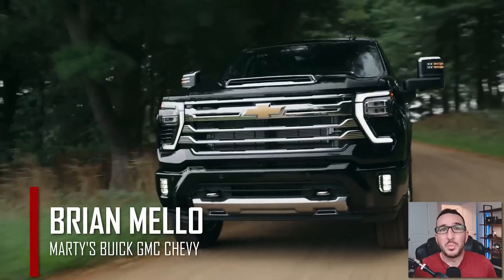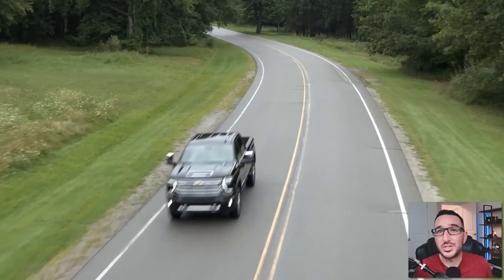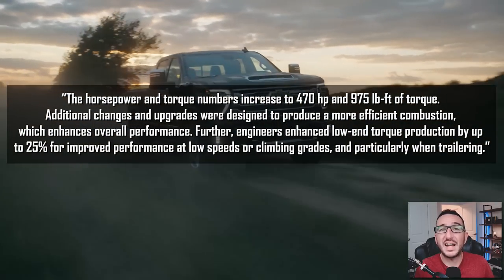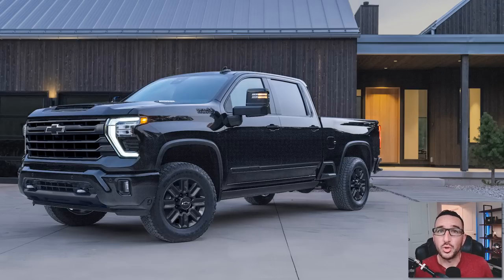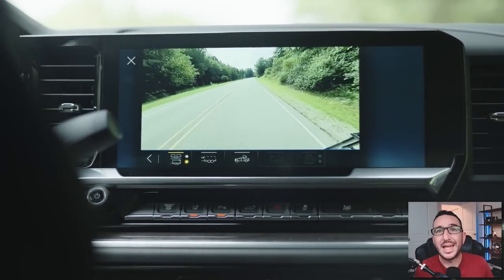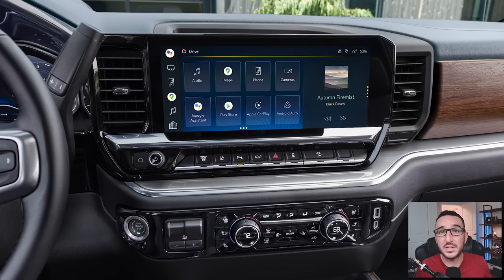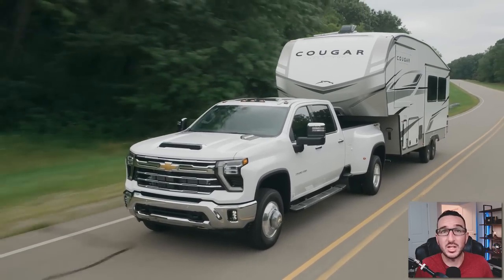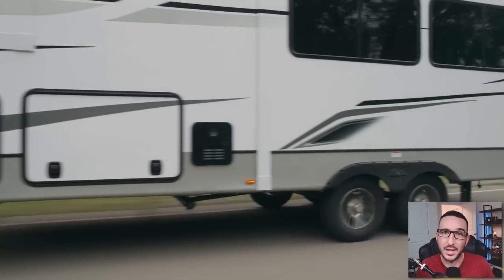UPDATE: New 2024 Silverado 2500HD REVEALED! | HUGE Interior Update & Duramax Diesel Updated!